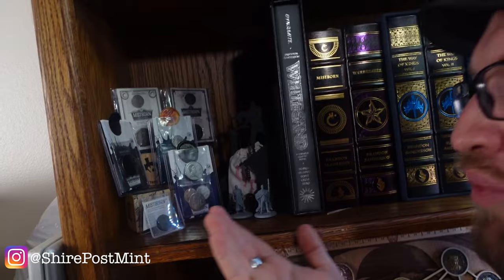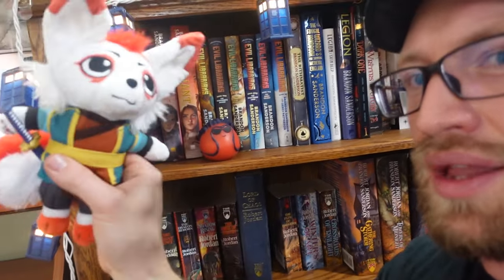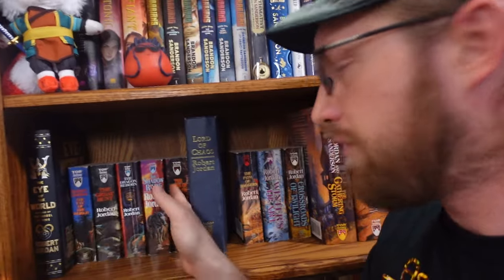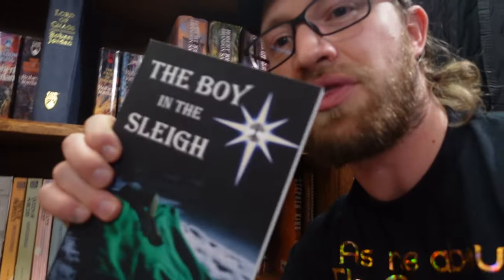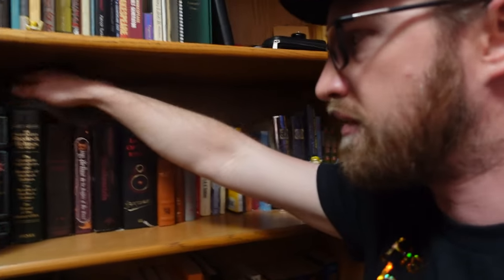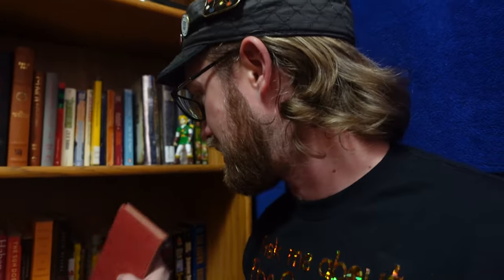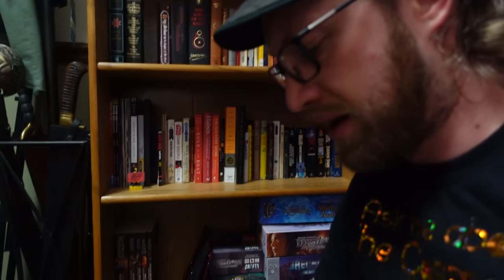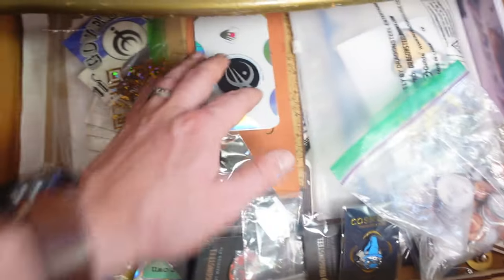Nerdier on the Inside: Bookshelf Tour!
After years of at least one person mentioning it before, allow me to take you on a tour of all my Sander-stuff!

The Boy in the Sleigh, written by my brother!